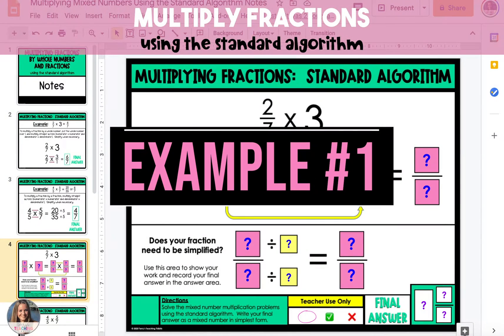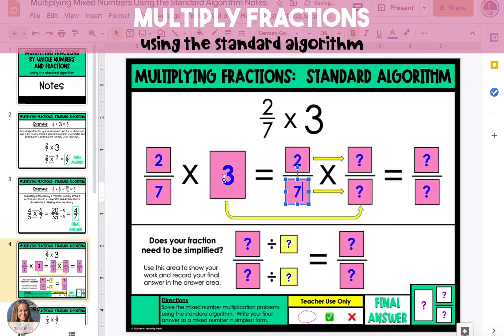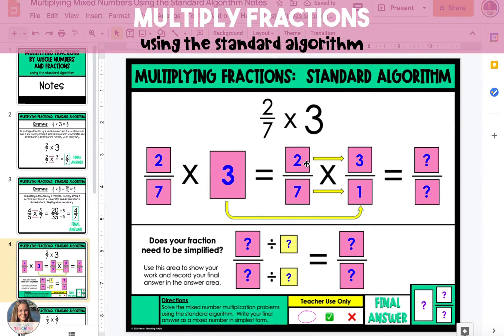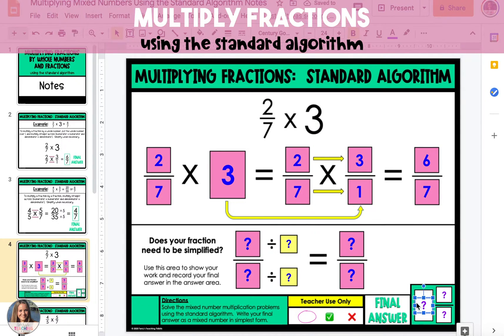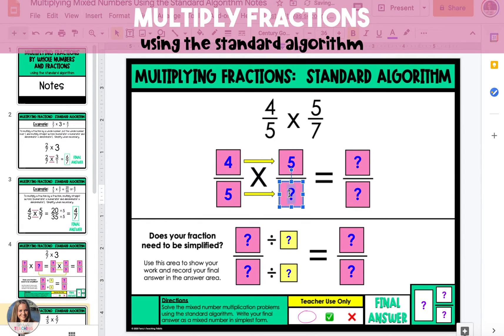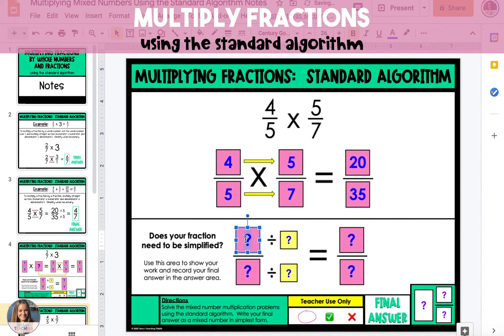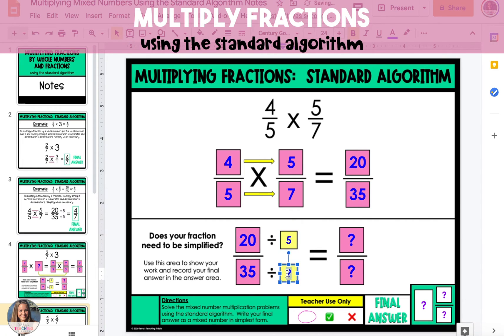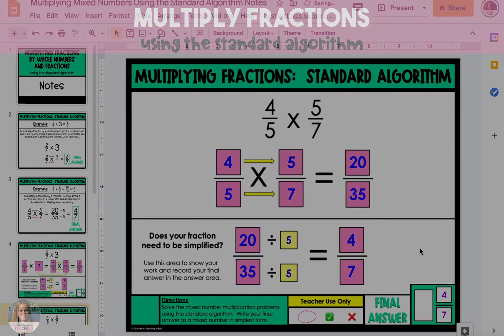Multiplying Fractions Using the Standard Algorithm Tutorial Video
This tutorial video takes students step-by-step through multiplying fractions by whole numbers and fractions using the standard algorithm.

The examples included in the videos are from my Multiplying Fractions digital resource using Google Slides.